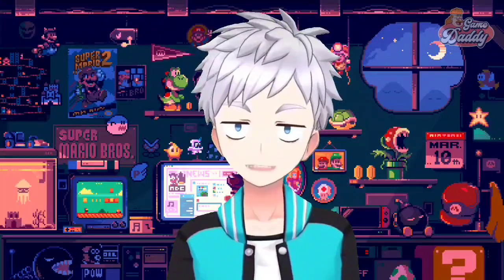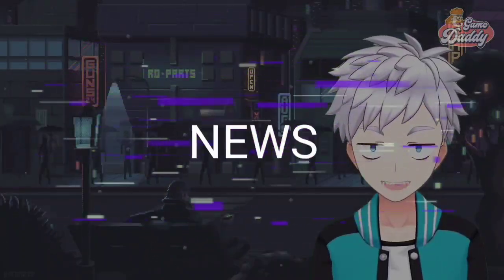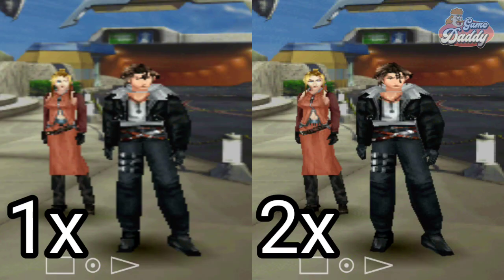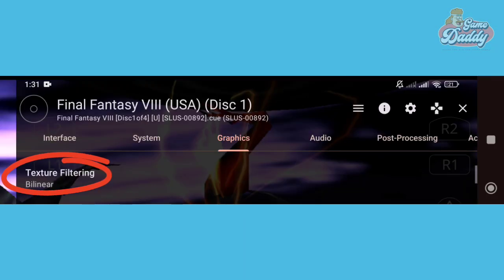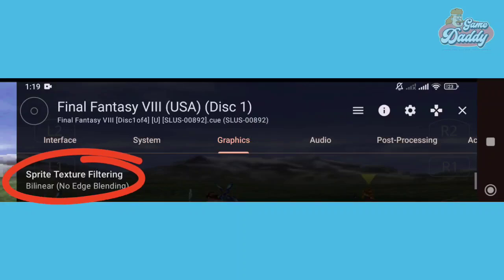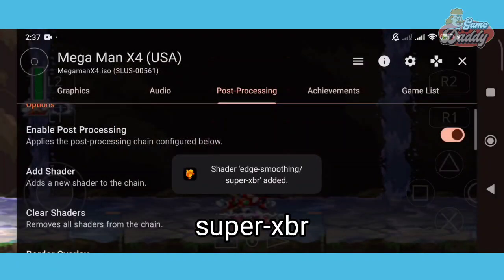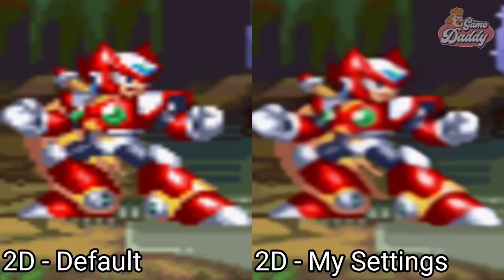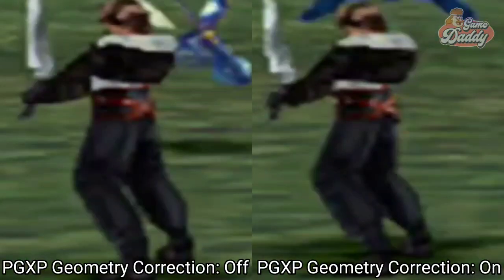DUCKSTATION ANDROID - ACHIEVE BEST GRAPHICS IN JUST 2 MINUTES! BEST GLOBAL SETTINGS 2025!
In this video i will show you how to achieve best graphics for 3d and 2d games!

at the time of filming I'm using Duckstation Beta version 0.1-8513.

👉Support ✅